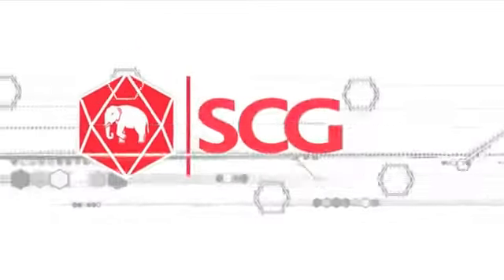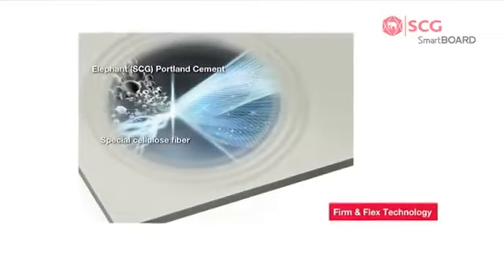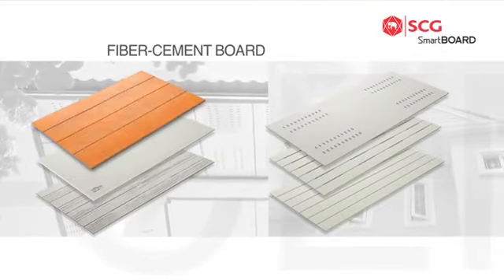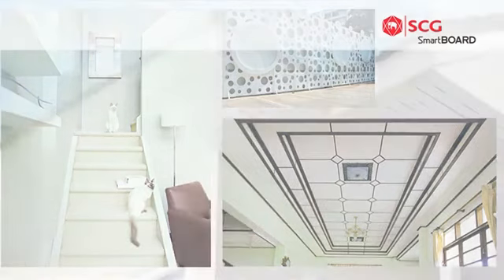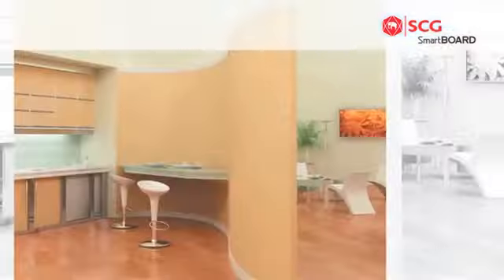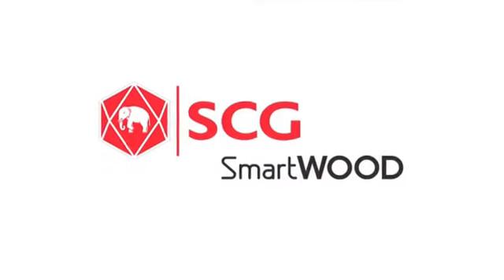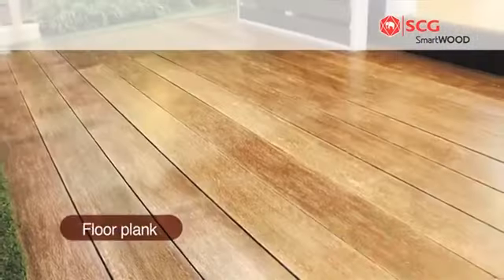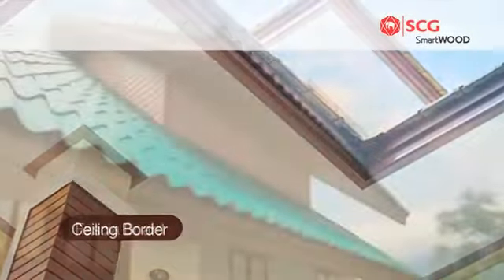Suriwong : Introduction SCG SmartBoard and SmartWood